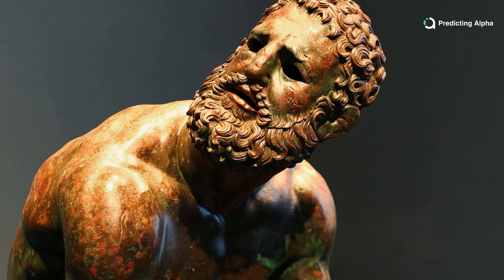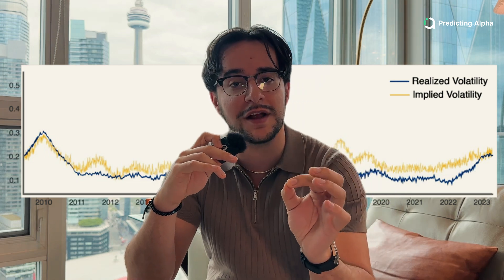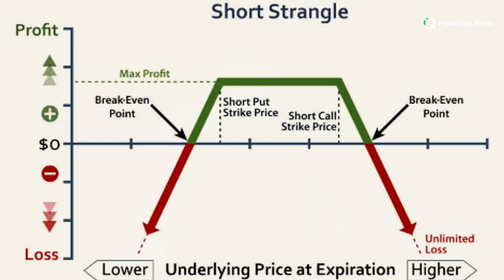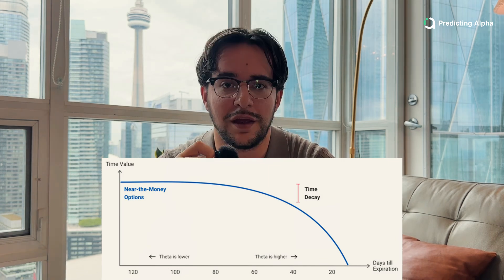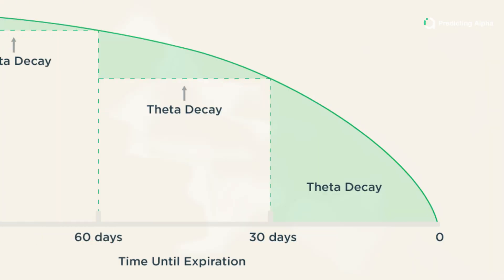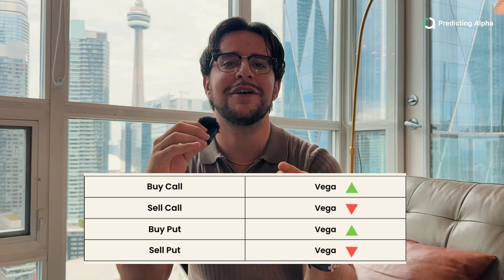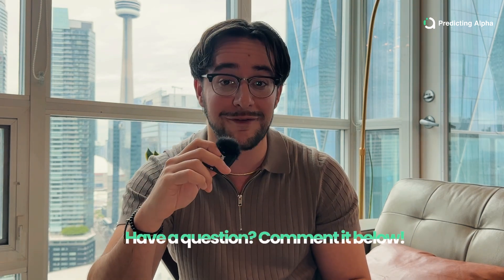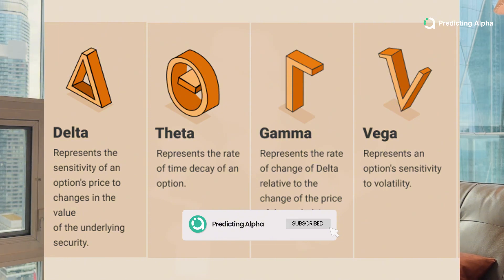Master Option Greeks in 16 Minutes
🎓 New? Start with the Free Options Masterclass

So if you have a question, comment it and I'll respond!

Video Summary

Inside this video, you’ll learn:
✔️ How to use option greeks to improve your option trading
✔️ What each Greek actually measures
✔️ How Delta, Gamma, Theta, and Vega affect your PnL
✔️ How to structure trades based on risk exposure, not guesswork
✔️ How to apply Greek thinking to real trades like short straddles, volatility crush setups, and delta-neutral positioning

We’ll also walk through:
— Real examples of how Theta and Vega can work for you
— The hidden risks behind Gamma and why sellers fear it
— A simple exercise to train your brain to think in exposures, not predictions

Chapters
0:00 - What are the greeks?
0:25 - 3 things you will learn in this video
0:42 - What does the word “risk” mean when talking about greeks?
1:18 - The 4 main risks in option trading (your greeks!)
1:45 - Example: How greeks help us say “I think options are expensive”
2:20 - Analyzing which greeks we want in our example
3:15 - What trades express these greeks in our example?
3:55 - Would you hire an electrician who didn’t know what a hammer was?
4:20 - Are knowing your greeks an edge?
4:56 - How delta works (In depth explanation)
5:30 - Positive and negative delta
5:47 - Do stocks have delta?
5:58 - Using delta to calculate probability of profit
6:20 - How gamma works (In depth explanation)
6:43 - Where is gamma high and low?
6:48 - When do you want long or short gamma exposure?
7:03 - Gamma is why option selling is on average expensive (explanation).
7:30 - How theta works (In depth explanation)
7:52 - What happens to theta as we approach expiration?
8:16 - Remember: Theta is not free money!
8:31 - How vega works (In depth explanation)
8:46 - Buying options is long Vega. Selling options is short Vega
8:57 - Where is Vega the highest?
9:27 - Now that we know the greeks… let’s use them to make some trades!
9:40 - Never forget! The greeks just describe your trade!
9:48 - Changing your greeks exposures by placing trades
10:25 - Most common way greeks are used by option sellers
10:45 - Example: The greeks of a 30DTE ATM Straddle
11:18 - Exposure can change over time (and the basics of how to adjust it)
11:46 - How to profit from Vega (example)
12:20 - The trade you should place (and why)
12:36 - How this translates to your greeks
13:18 - This stuff gets less complicated as you practice
13:30 - What greek to focus on
14:09 - Do this exercise to master the greeks (homework time!)
14:36 - Translate an idea you have into your greeks
14:44 - Translate your greeks into a trade structure
15:08 - How to start trading with a real edge